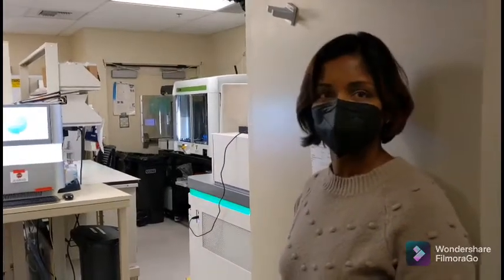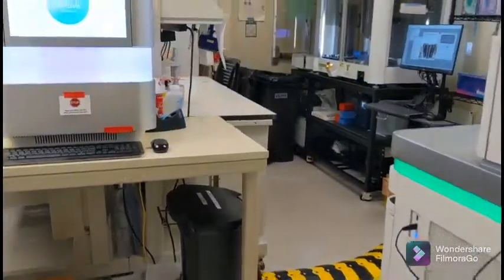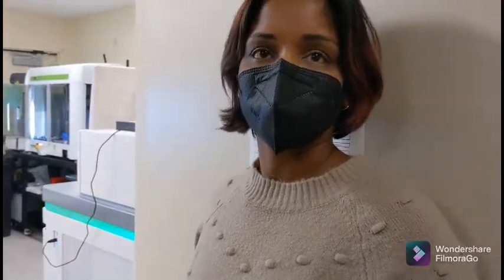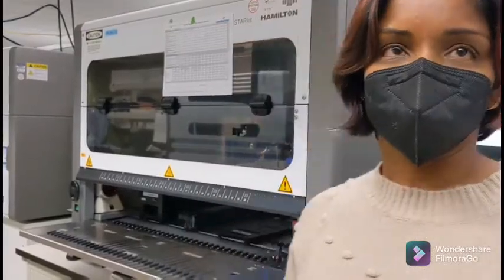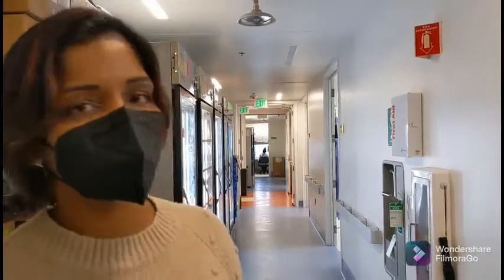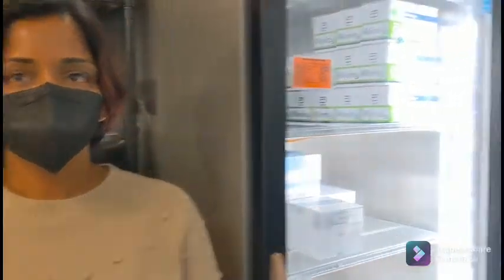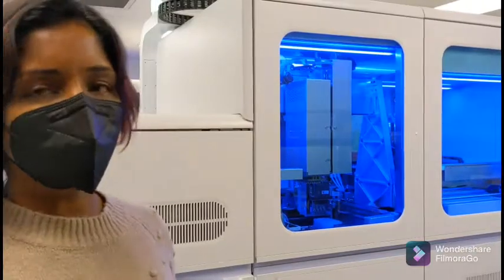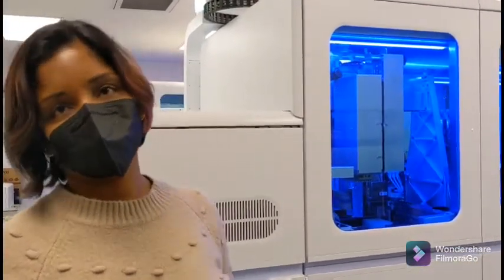KOMO News Radio Tours UW Medicine Virology Lab To See Genomic Sequencing Process